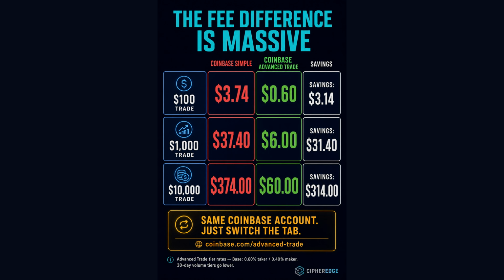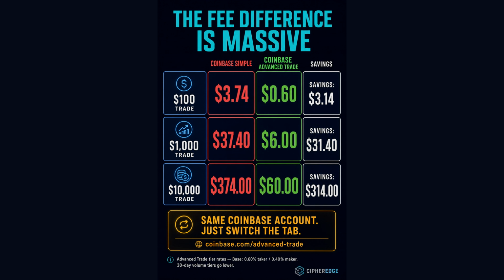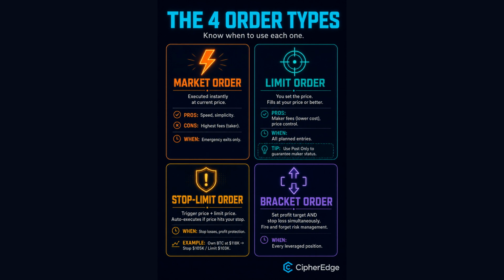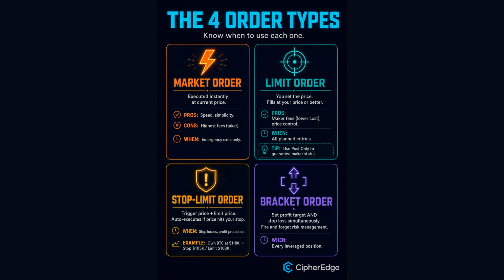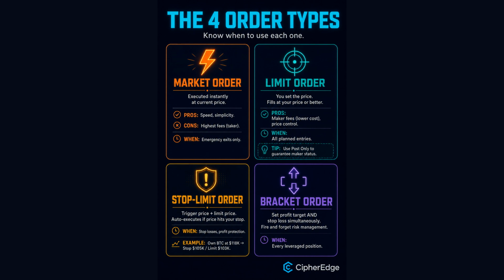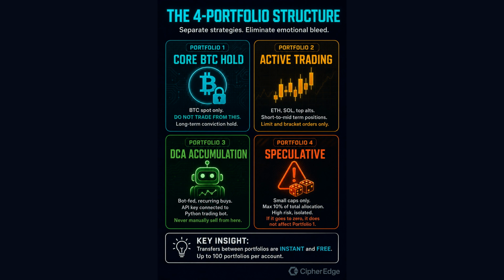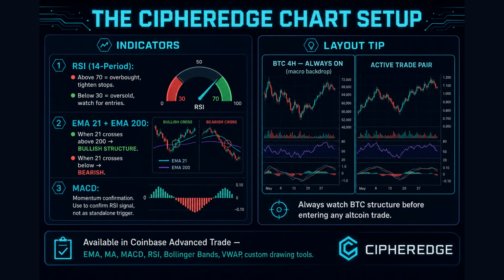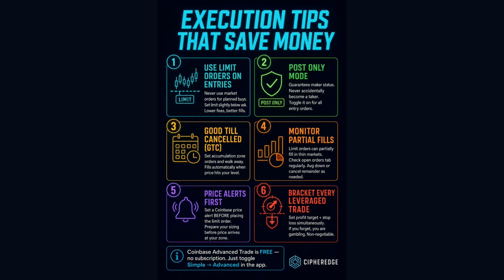Stop Paying 3.74% Fees